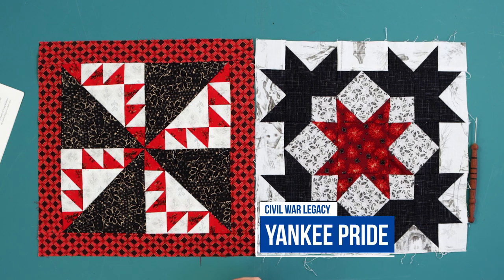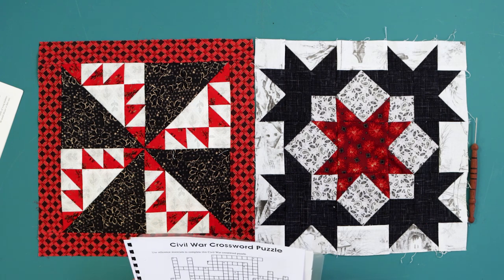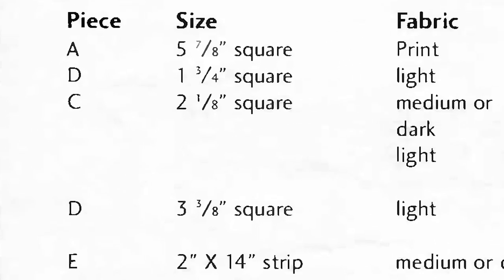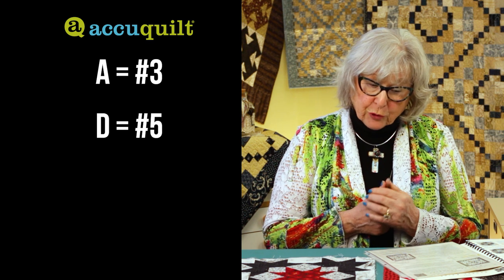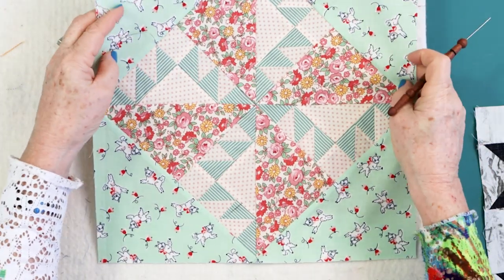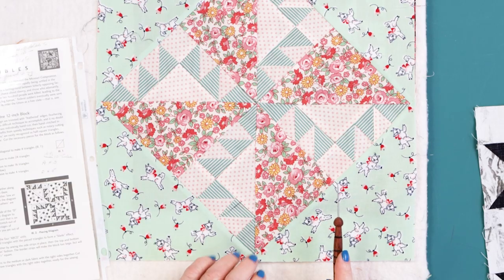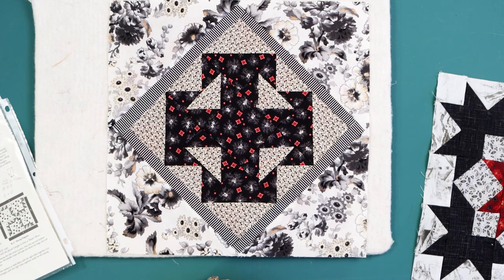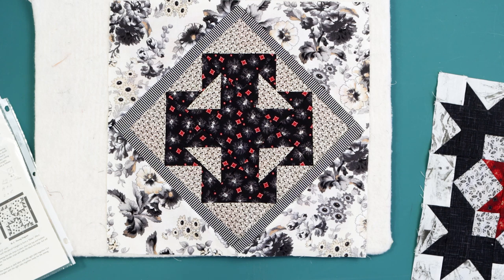SESSION THREE / Patchwork Stay-cation BLOCK OF THE WEEK with Kaye England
It's time for the third session of PATCHWORK STAY-CATION! BLOCK OF THE WEEK program based on the Kaye England book "Civil War Legacy".

Click the timestamp to quickly access specific sections of the video

The Blocks 04:42
Mary Ellen Hopkins 06:34
Accuquilt 08:03
Connectors 19:17
Let's Sew 20:09
Block Options 30:51
Bloopers 32:50